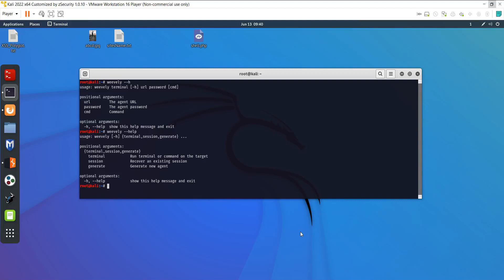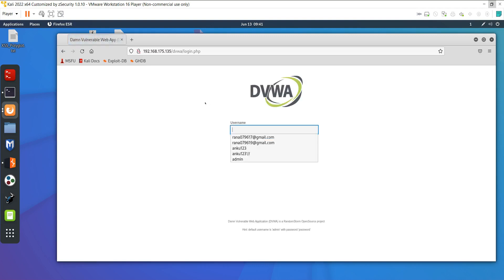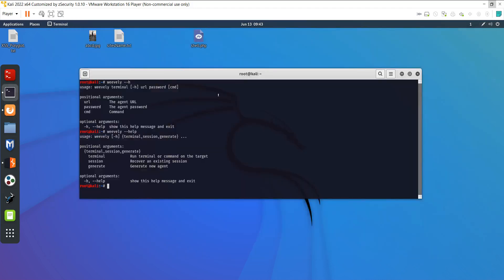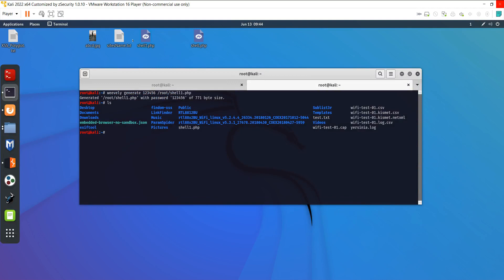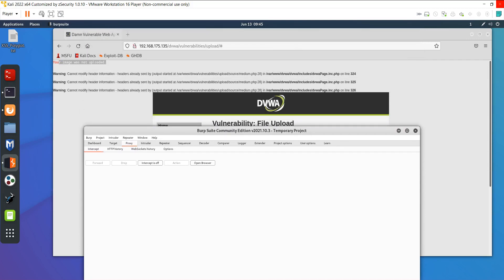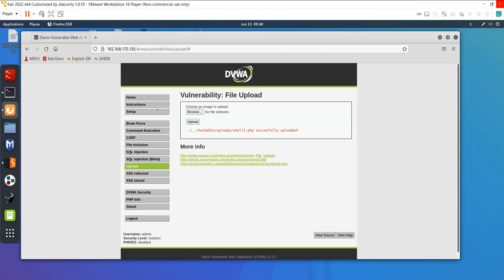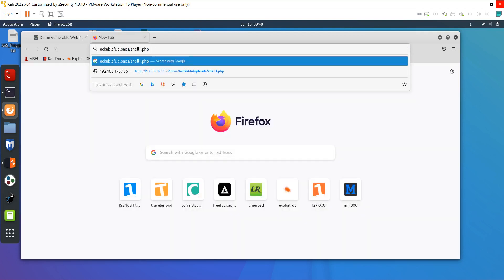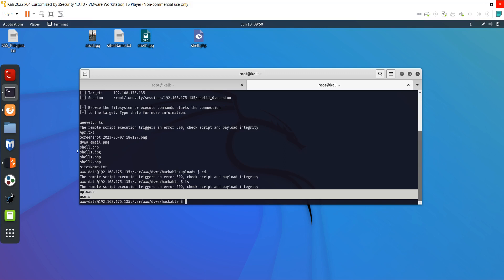File Upload Vulnerabilities to Hack Websites - Part 2 :- How to Use Weevely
Hack Web Site
Web Pen testing

This is video about the how to hack a website by file upload
And you get an idea about the file upload vulnerability

this is the video you'll hack a website through the file upload.
also you'll get an idea what is file upload vulnerability.

"In this video, we explore the topic of basic file upload vulnerabilities. We discuss the potential risks associated with these vulnerabilities and provide insights on how to identify and mitigate them. Please note that this video is purely educational and intended for ethical purposes. We do not endorse or promote any unethical hacking practices."

learn web pen testing
learn web hacking
hacking 2023 tutorial
Weevely used practical